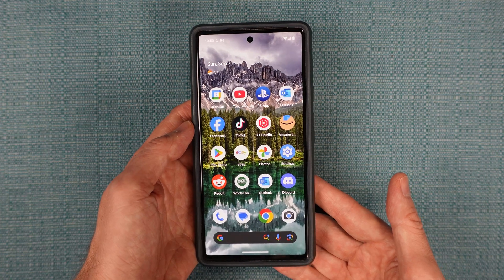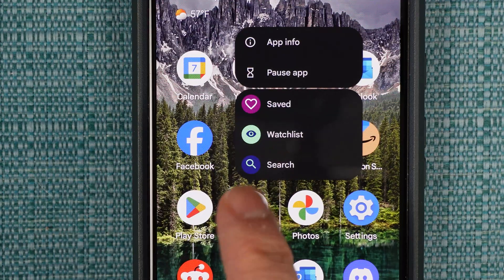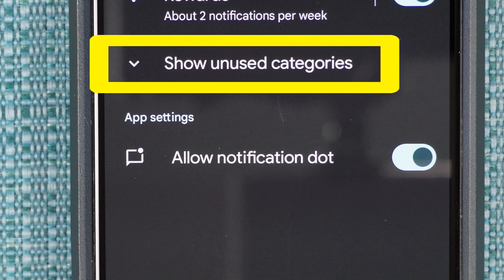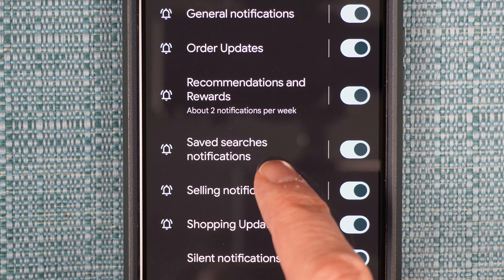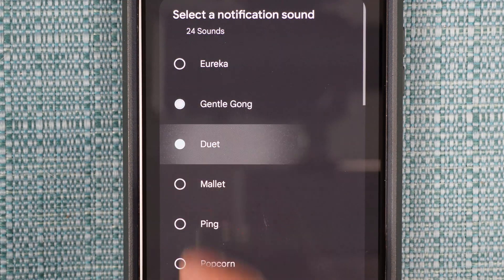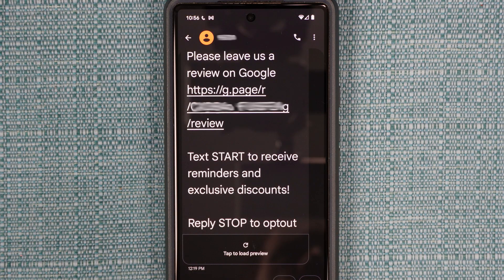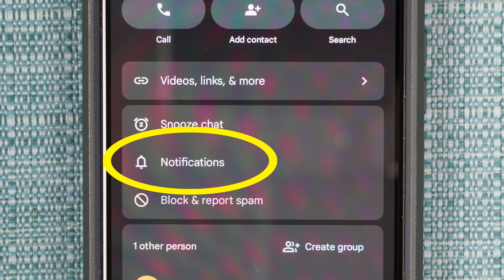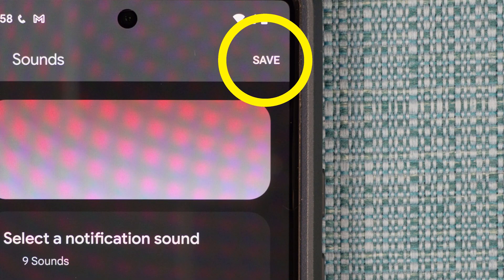How to Set Specific Notification Sounds For Each App on Android Smart Phone (Different Text Sounds)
I show how to set up different notification sounds for each Application on your Android.  This tutorial assumes you are using an Android phone similar to mine, which may include Samsung, Google, Galaxy, Note, Pixel, Motorola, Edge, Razr, HTC, Huawei, Nubia, Motorola, nothing phone, Oppo, Poco, Redmi, Vivo, Xiaomi, Asus, Zenfone, Cherry, Flare, and CMF smartphones.

0:12 Setting Up Sounds Per App
1:13 Setting Up Per Text